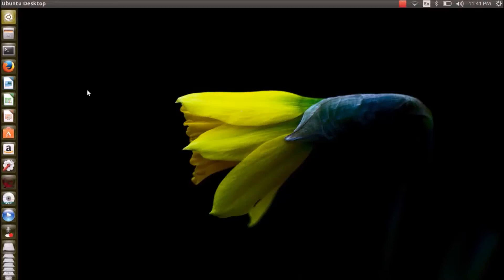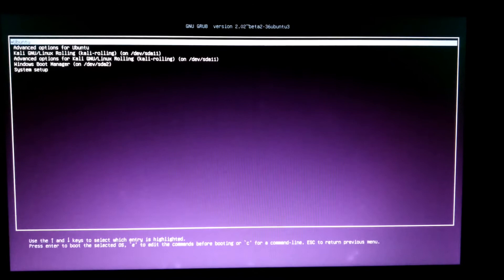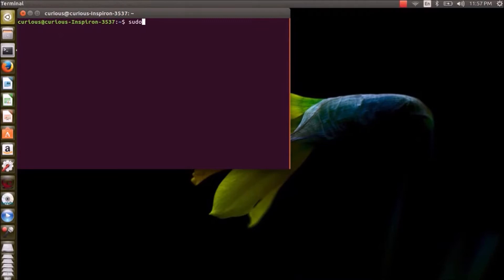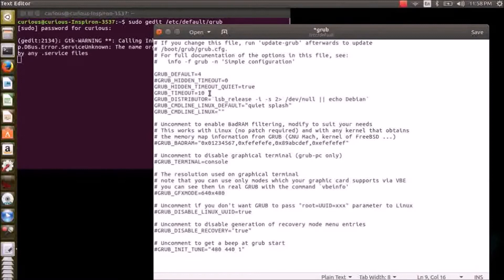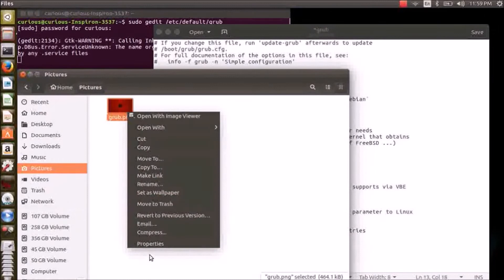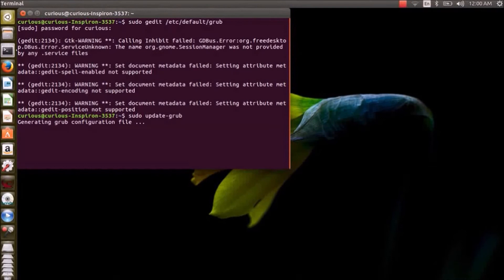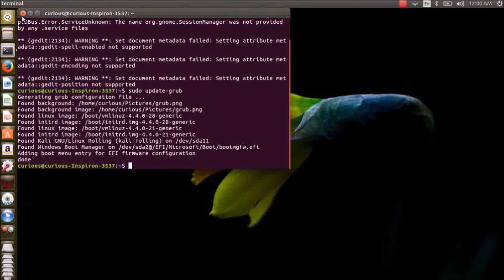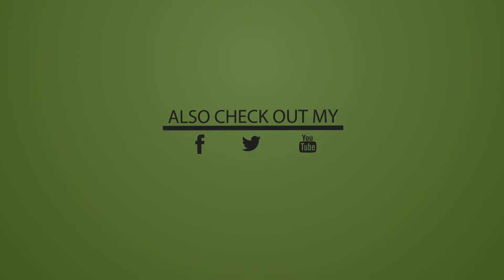How to customize your GRUB menu ( Terminal method - Ubuntu )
Hey guys...!! This video is on how to customize your grub menu of almost any Linux distribution without using any third party applications.

 Customization :

 1) Changing GRUB background.
 2) Changing default option.
 3) Changing default grub display time.

This process mainly involves using terminal and built in grub updating features. Its easy ,quick and effective .